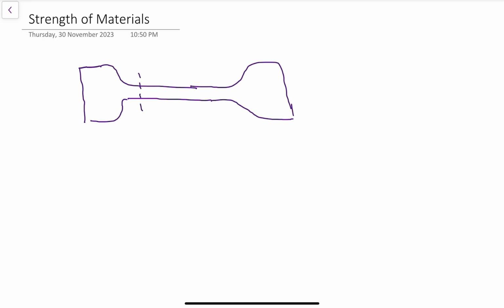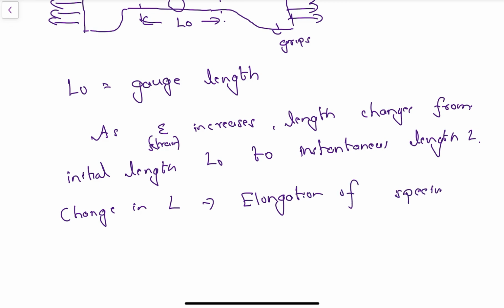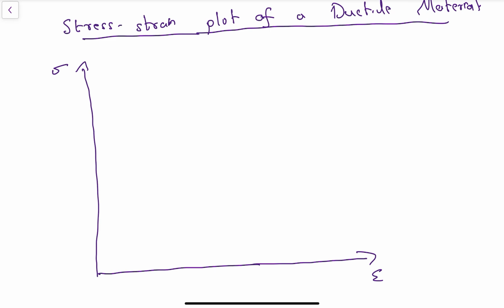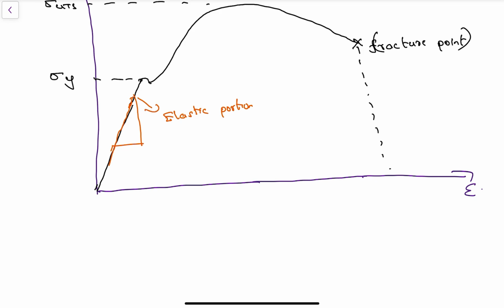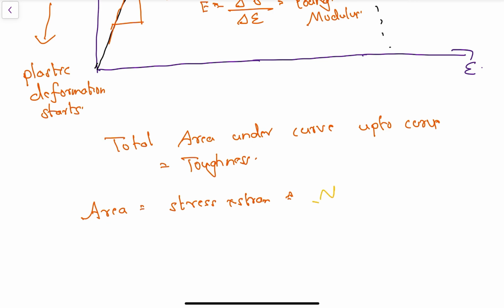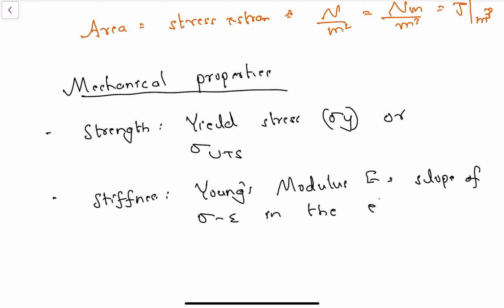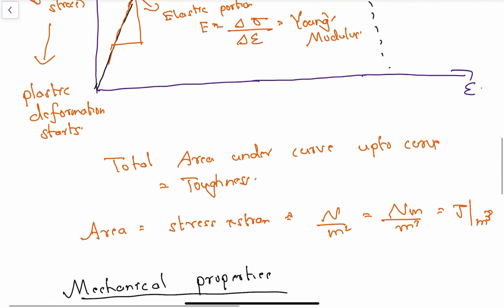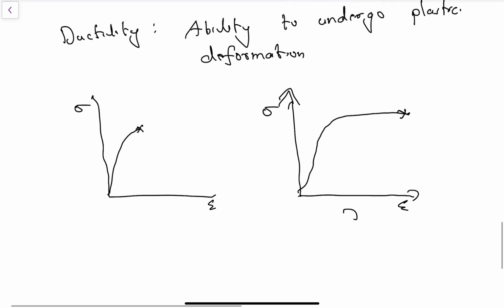Strength of Materials